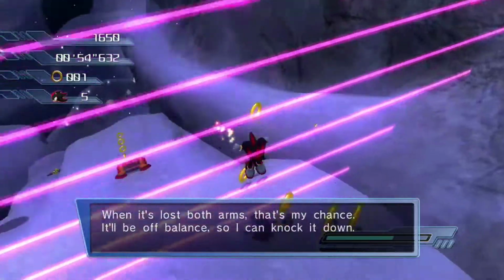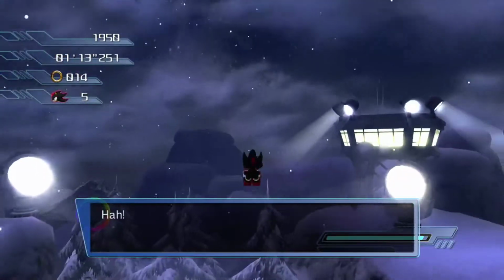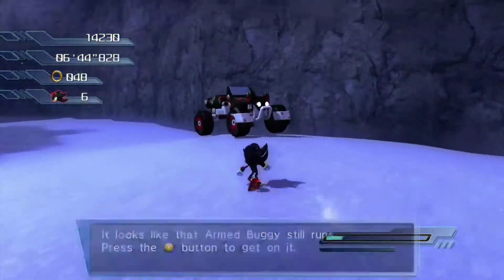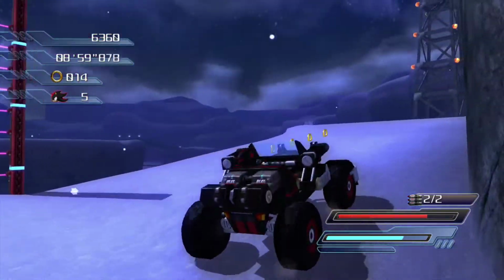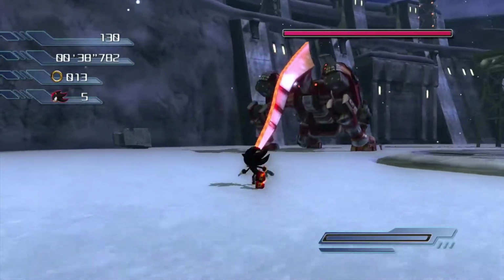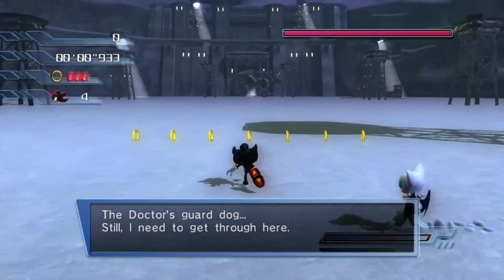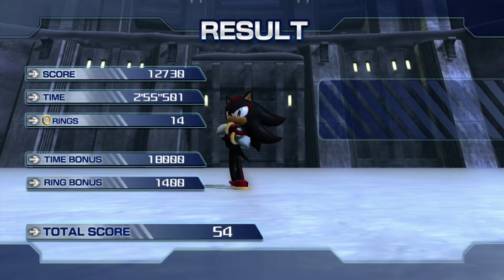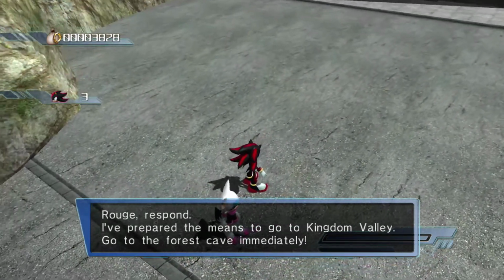Sonic the Hedgehog - Episode 8: Infiltrating Eggman's Base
We start Episode Shadow! We also infiltrate Eggman's Base for a mission and run into Rouge!... and a recycled boss...